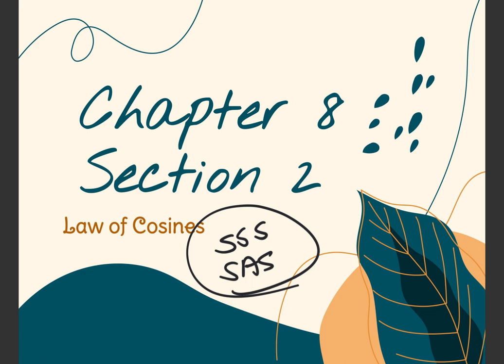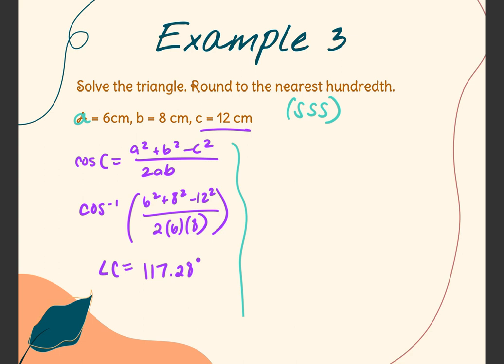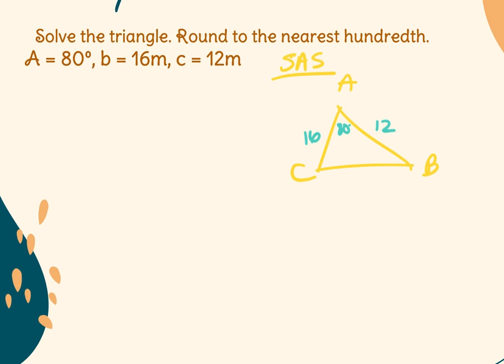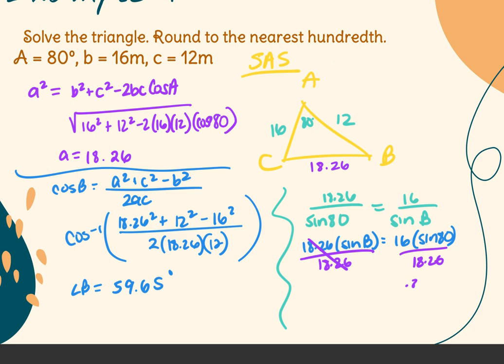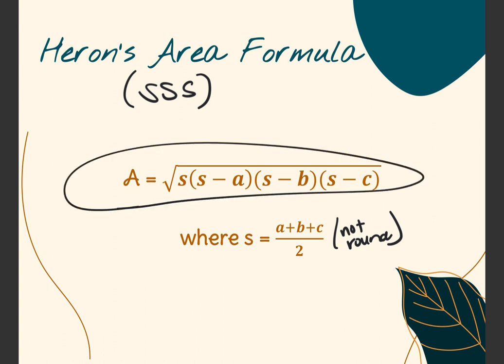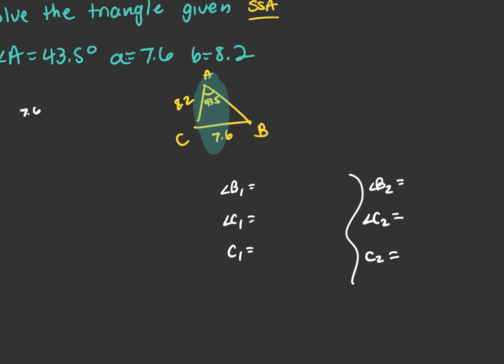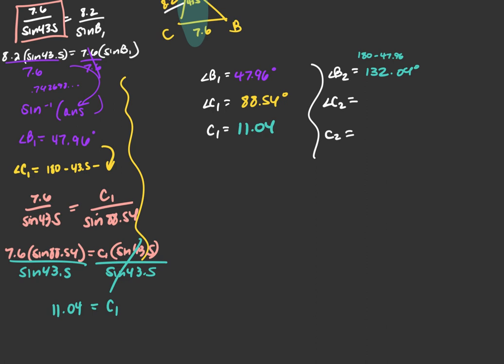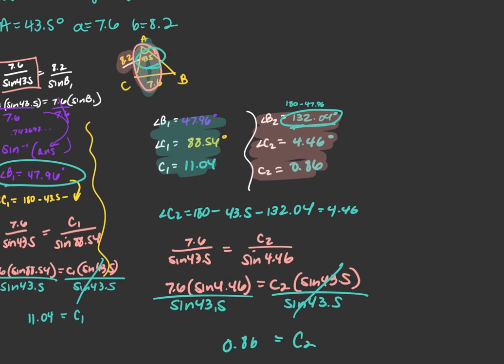5.8_8.2 Law of Cosines (day 2)